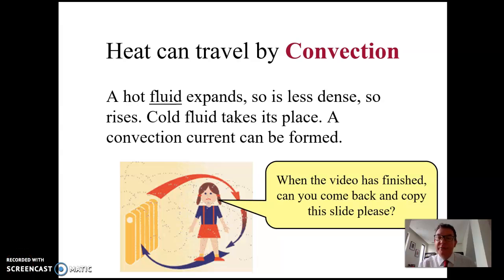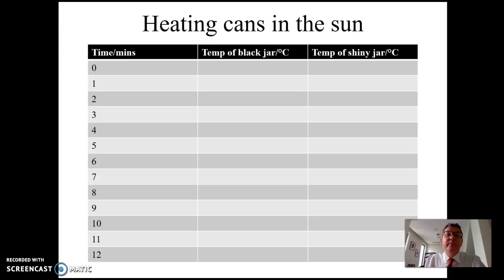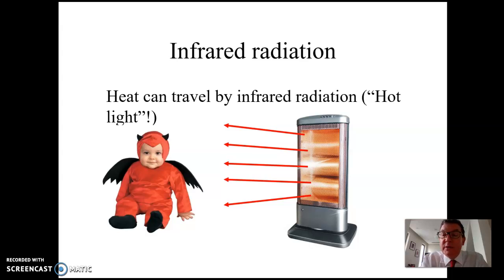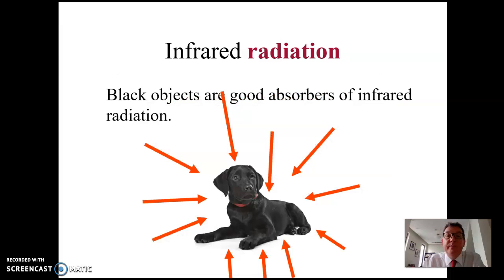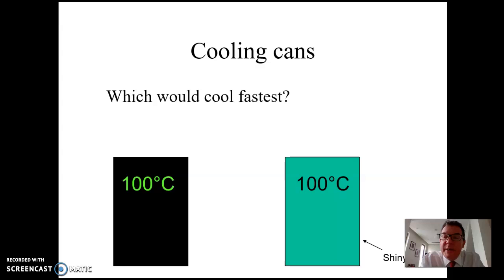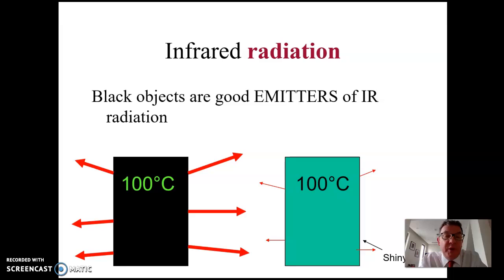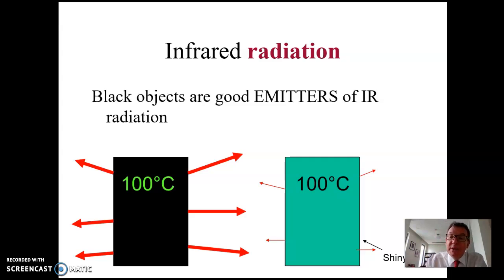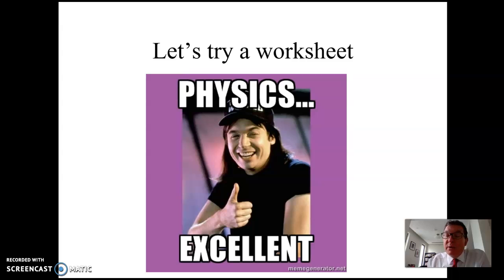4 Energy resources and energy transfer lesson 5 Radiation